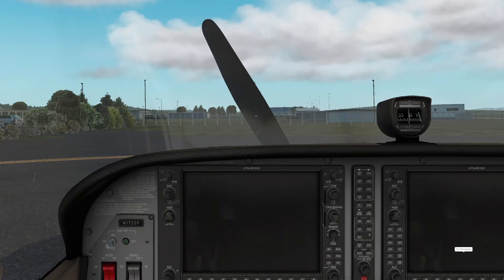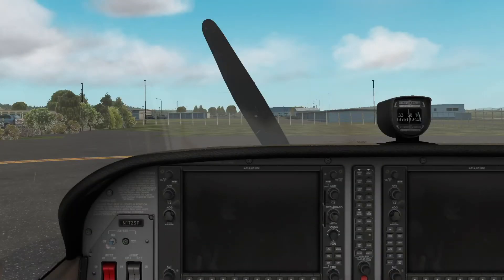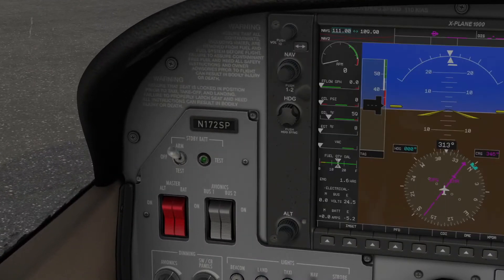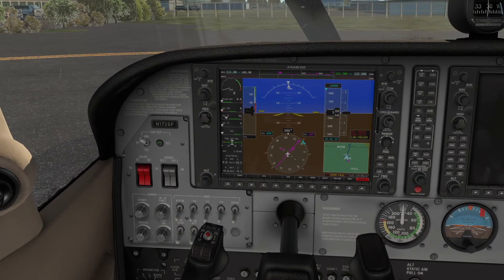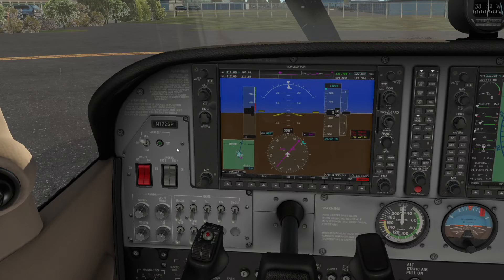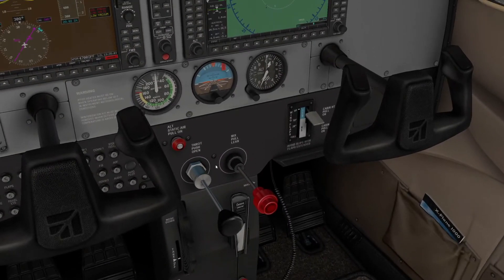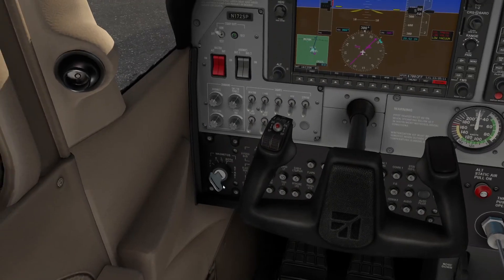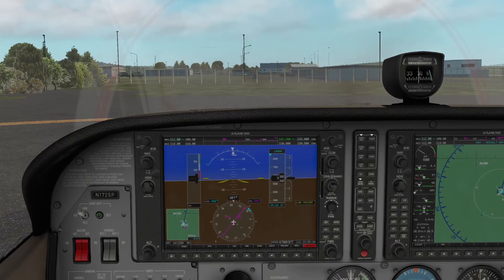How To Start A Cessna 172 G1000 In X-Plane 11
Me teaching you how to start the iconic Cessna 172 in the X-Plane 11 Flight Simulator.

Mods Used

Recording and Editing Software

Game -  X-Plane 11